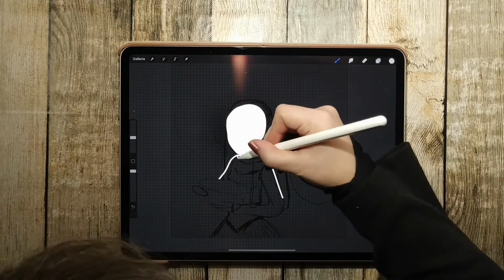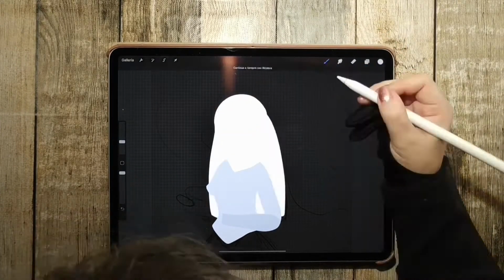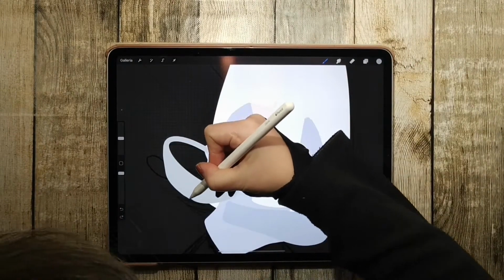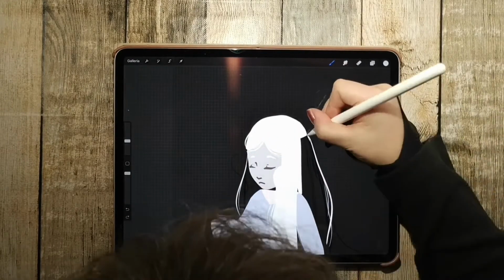Procreate SPEEDPAINT - A galaxy in a POT?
Watch me scribble and listen to me babbling!
Talking about the new lockdown in Italy

Tools
iPad Pro 12.9”
Apple Pencil
Procreate
Basic procreate brushes